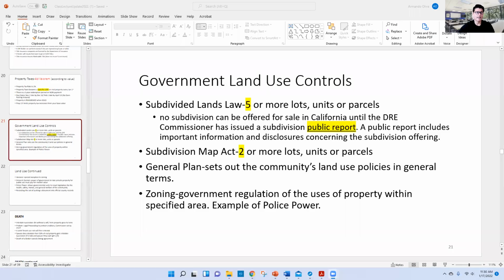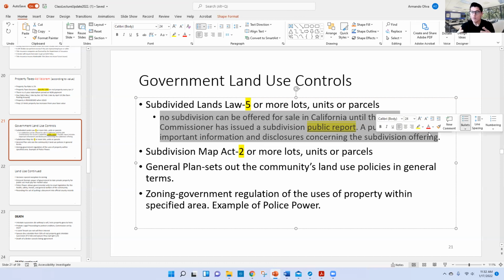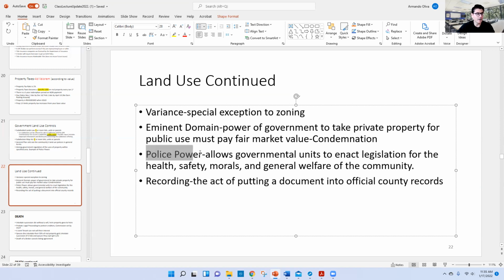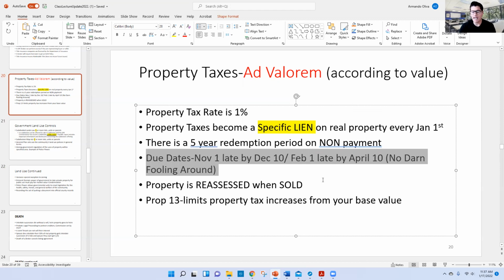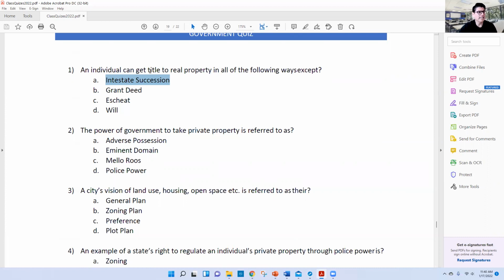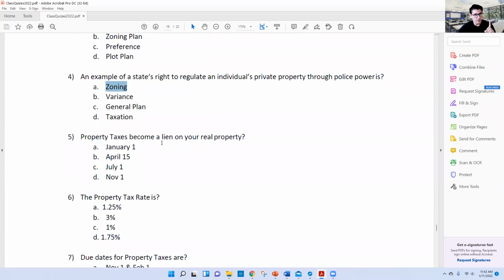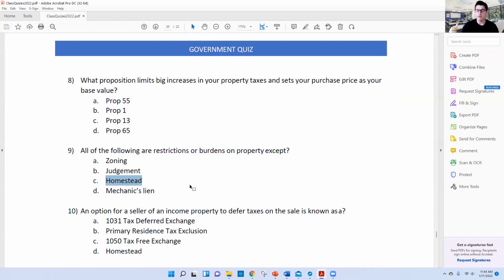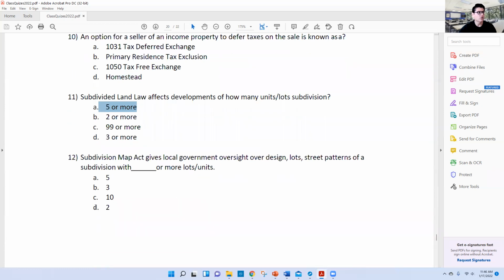California Property Taxes & Government. Crush the Real Estate Exam with The Realty Professor!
Please enjoy these videos and use them to learn some real estate state exam topics so you can crush the state exam.